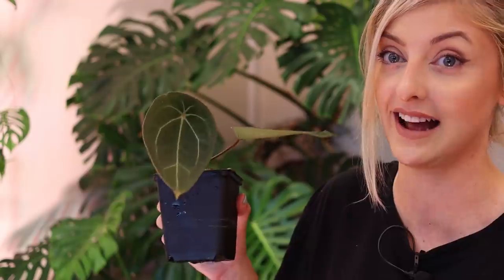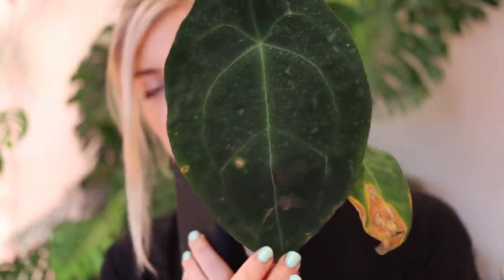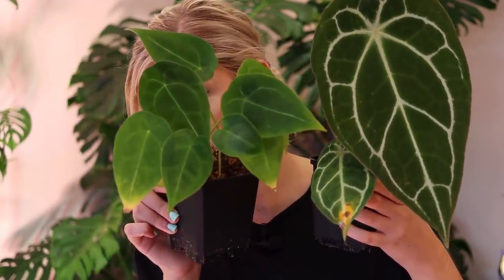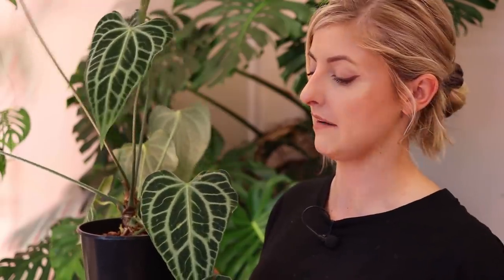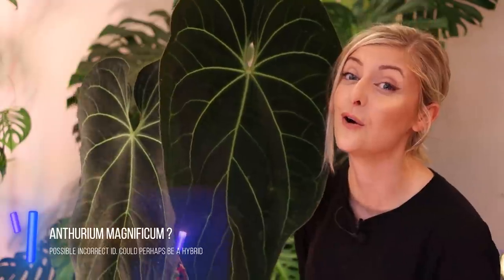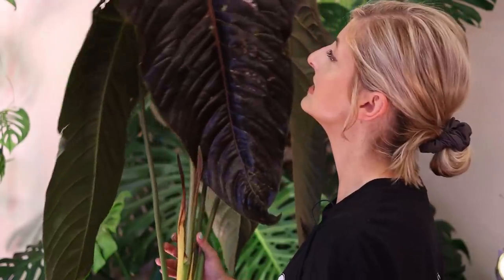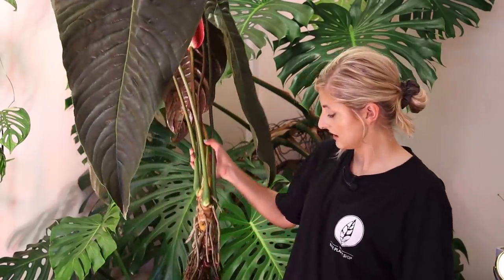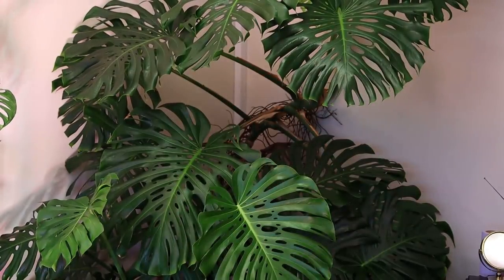SUPER RARE Anthurium + Massive Anthuriums! | Rare Plant Haul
___ My Stuff ___